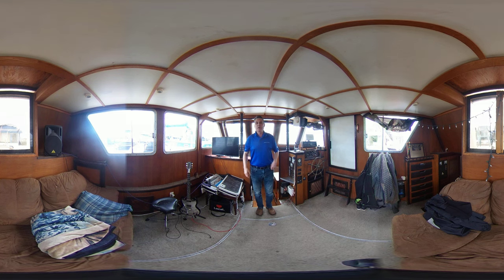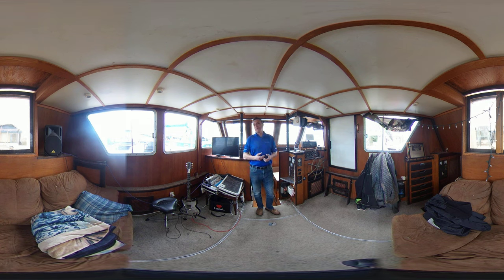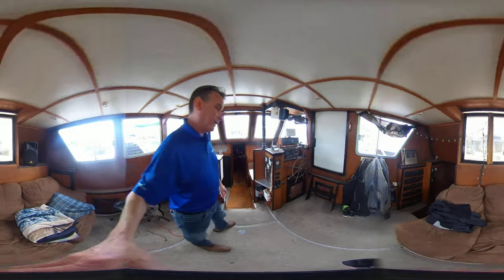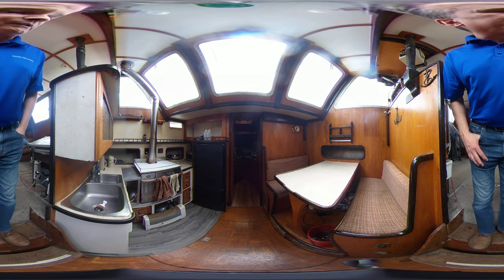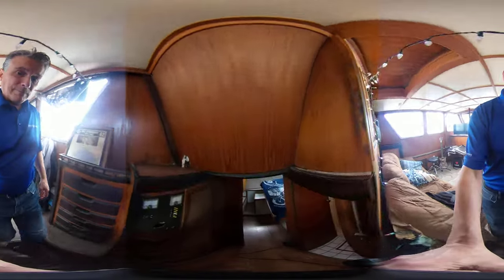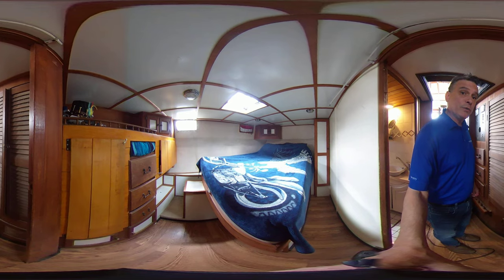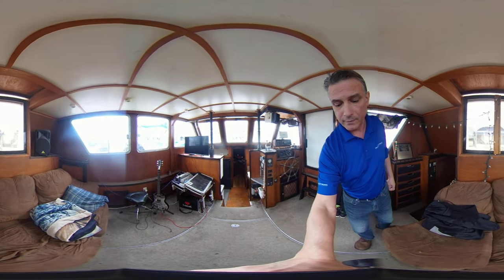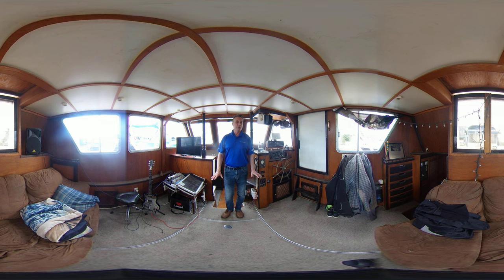*SOLD* 41' Ed Monk Trawler 1981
For sale by: Vancouver Yacht Sales
Location: Richmond, BC

Monk Trawlers are the seaworthy, comfortable and beautiful boats designed by naval architect Ed Monk. Thousands of Ed Monk designed boats have been built since the 1920's, and many of them are still being treasured for cruising, working and living aboard to this day. Ed Monk designed mostly fish-boats, runabouts, tugs and power yachts that were used on the Pacific coast and built to withstand the rough waters between California and Alaska. His designs were often built by well-known builders such as McQueen, Philbrook, Grandy, Wakefield and Tollefson. Monk's designs were quite widely recognized after the publication of his first book which was titled "How to Build Wooden Boats". The longevity of his boats are attributed to the materials that he used.

Beautifully designed house boat with a shower and 2 heads one electric and one manual. 1500 watt inverter, 110v hot water tank, 2 Scotty down riggers, 12v fridge, radio,radar, sounder and GPS, autotether wireless kill switch for safety. Caterpillar V8 diesel engine with twin disc transmission with roughly 2200 hours.